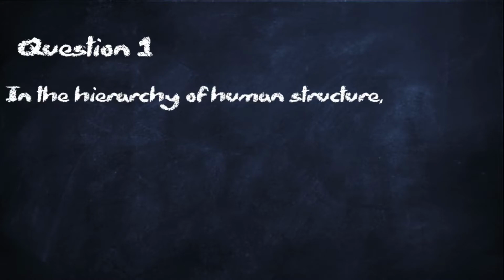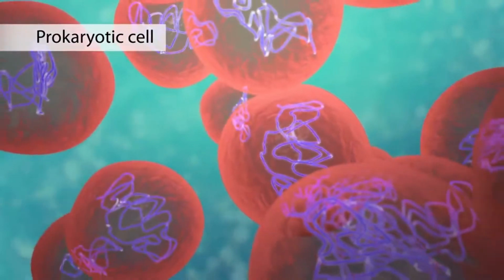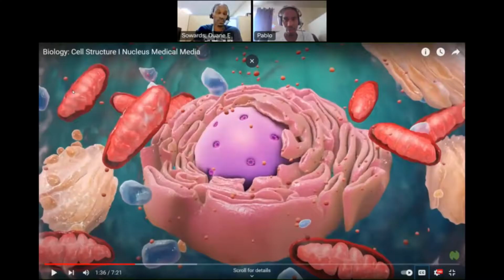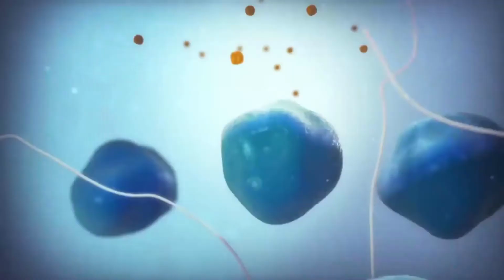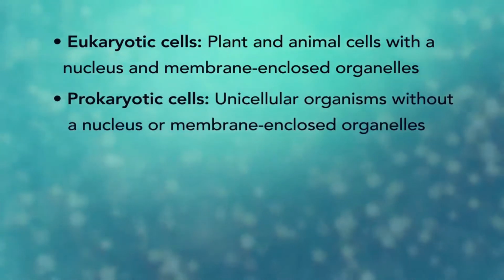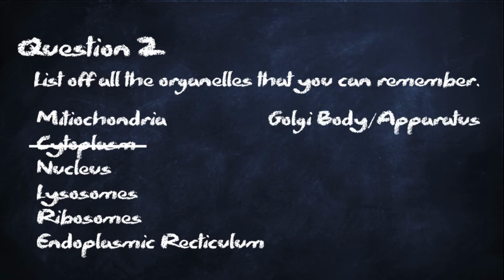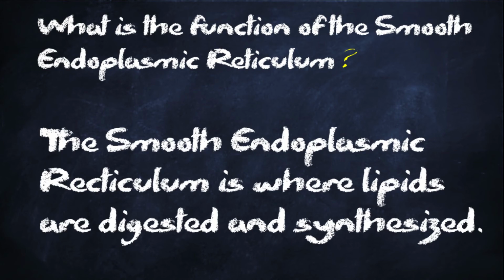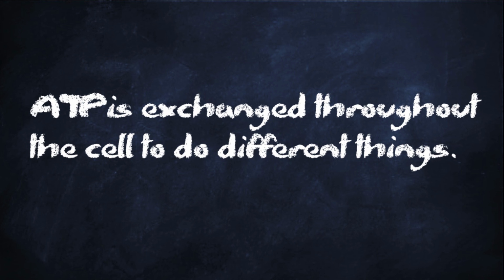What is an Organelle? NGT&Convos?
NGT&Convos? is a new playlist that features tutoring in a new way. In this tutoring session, my son and I cover the biological levels of organization. Then we dive deep into the topic of organelles of a cell while adding some brain stimulating humor. Baba Dada